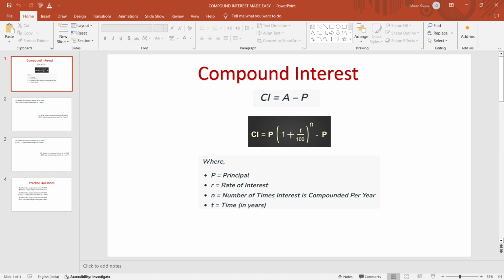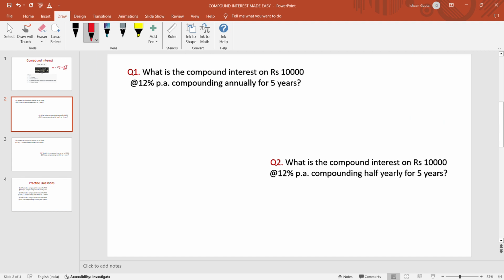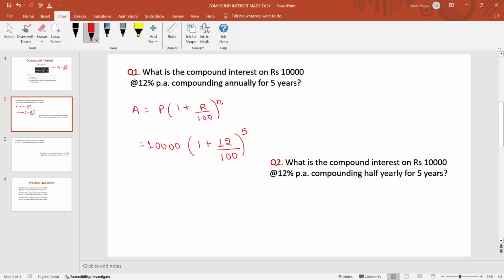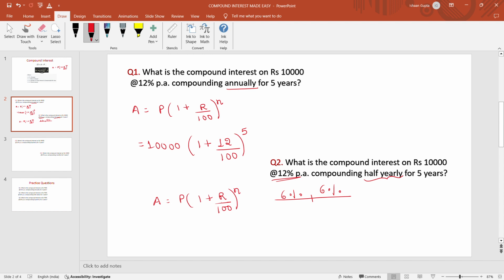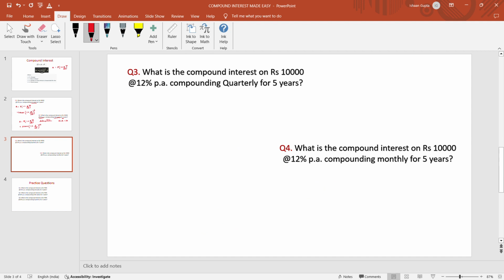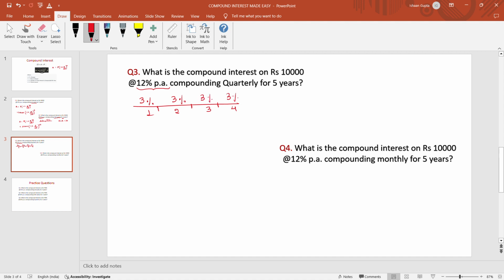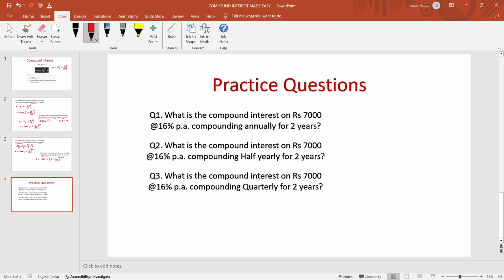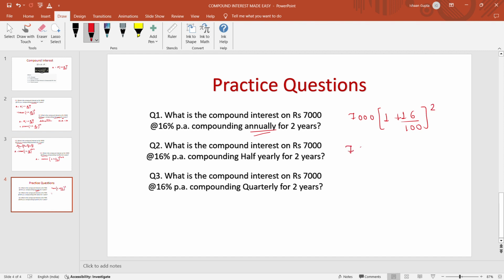COMPOUND INTEREST MADE EASY : Learn Compound interest in less than 5 minutes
Compound Interest is a topic which normally children find very confusing. Just watch this video and in less than 4.5 minutes you become an expert in solving any problem on Compound interest. Guaranteed!

compound interest